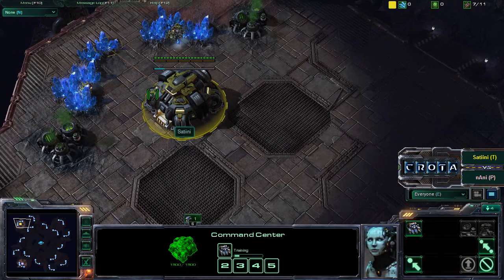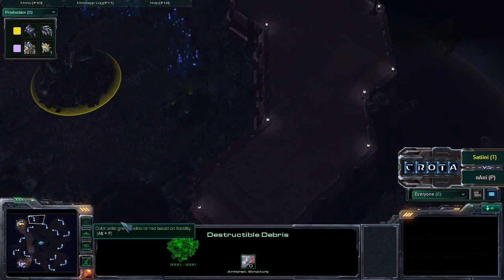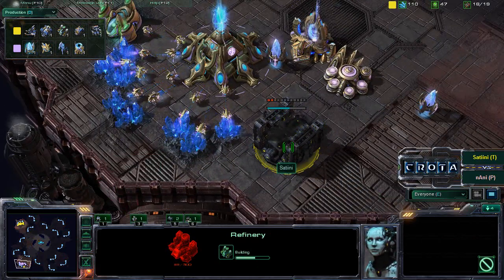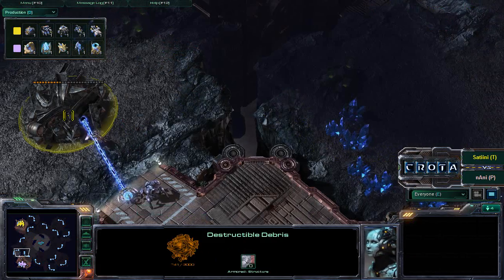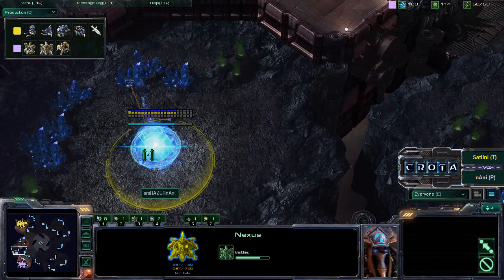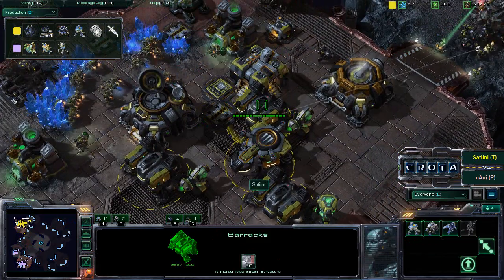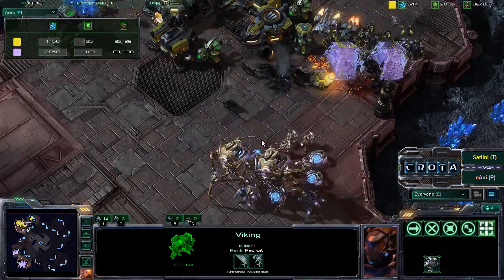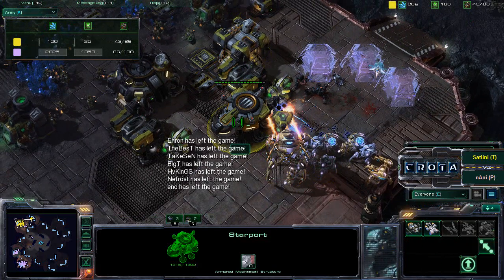StarCraft 2 - SC268 - Satiini (T) vs nAni (P) on Delta Quadrant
StarCraft 2 - Wings of Liberty - patch 1.03
Game one in a set of three